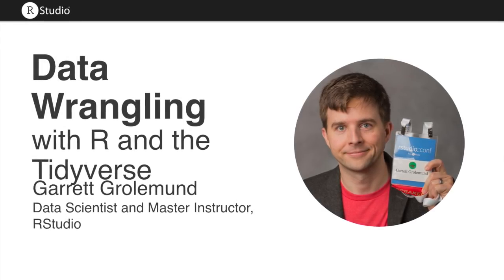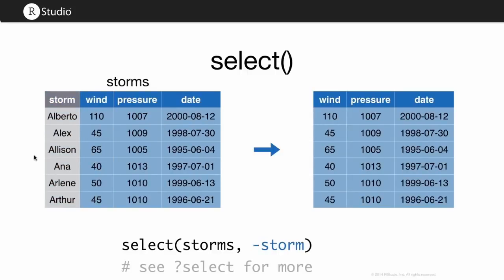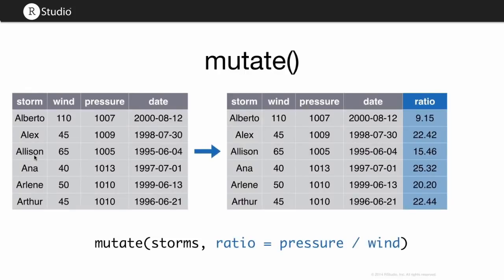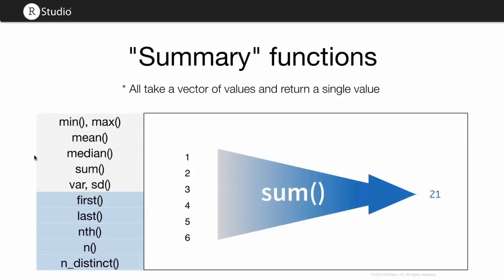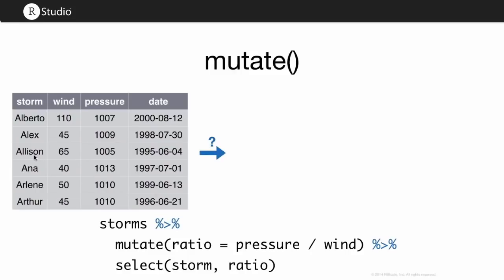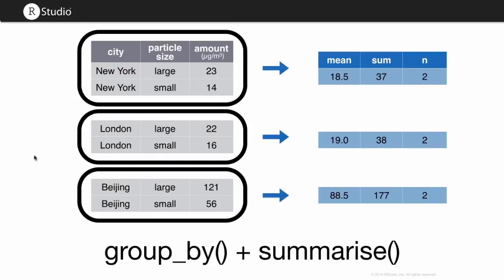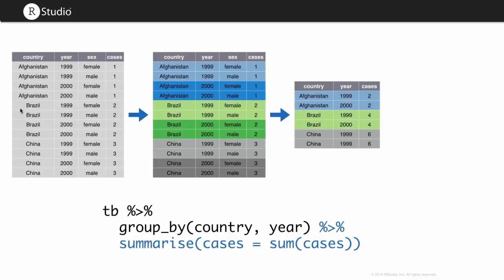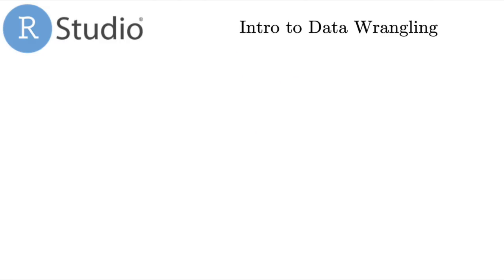Data Manipulation Tools: dplyr -- Pt 3 Intro to the Grammar of Data Manipulation with R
Data wrangling is too often the most time-consuming part of data science and applied statistics. Two tidyverse packages, tidyr and dplyr, help make data manipulation tasks easier. Keep your code clean and clear and reduce the cognitive load required for common but often complex data science tasks.

- /01:44 Intro and what’s covered
Ground Rules
- /02:40 What’s a tibble
- /04:50 Use View
- /05:25 The Pipe operator:
- /07:20 What do I mean by data wrangling?

- /00:48 Goal 1 Making your data suitable for R
- /01:40 `tidyr` “Tidy” Data introduced and motivated
- /08:10 `tidyr::gather`
- /12:30 `tidyr::spread`
- /15:23 `tidyr::unite`
- /15:23 `tidyr::separate`

- 00.40 setup
- 02:00 `dplyr::select`
- 03:40 `dplyr::filter`
- 05:05 `dplyr::mutate`
- 07:05 `dplyr::summarise`
- 08:30 `dplyr::arrange`
- 09:55 Combining these tools with the pipe (Setup for the Grammar of Data Manipulation)
- 11:45 `dplyr::group_by`

Combining two datasets together
- /00.42 `dplyr::bind_cols`
- /01:27 `dplyr::bind_rows`
- /01:42 Set operations
`dplyr::union`, `dplyr::intersect`, `dplyr::set_diff`
- /02:15 joining data
`dplyr::left_join`, `dplyr::inner_join`, `dplyr::right_join`, `dplyr::full_join`,